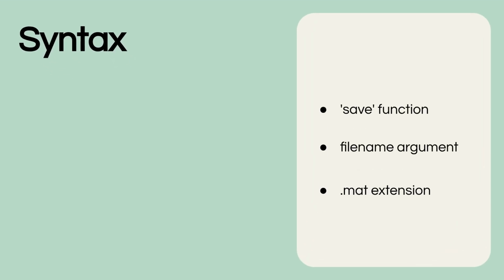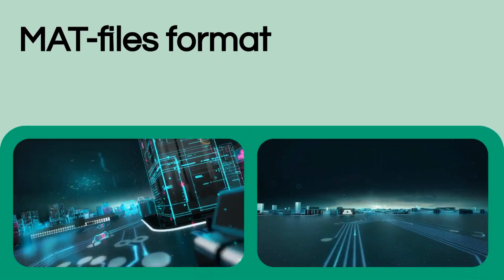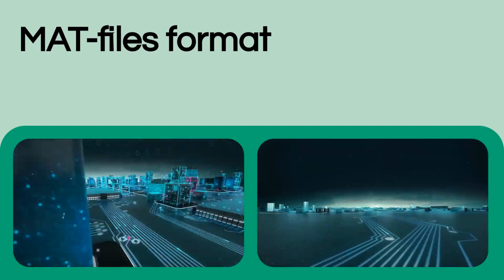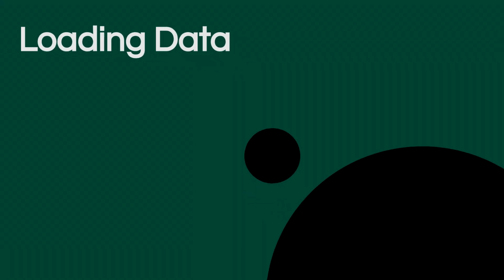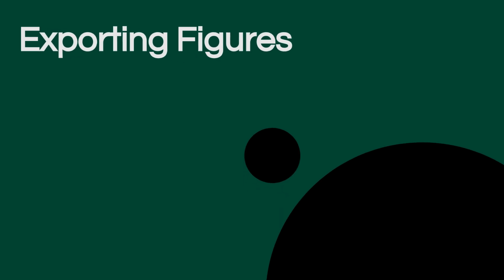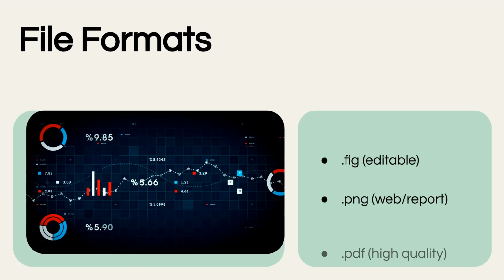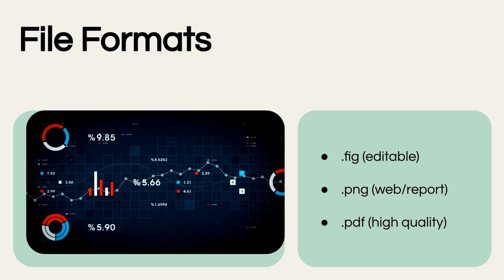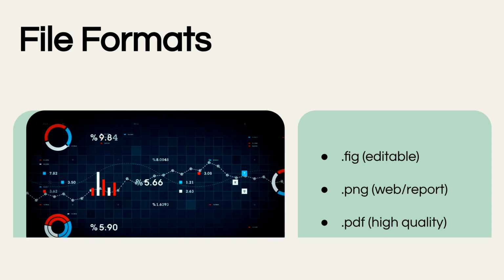MATLAB Save & Load MAT-Files: Data Persistence Tutorial | Lesson 17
Learn how to save and load MATLAB variables with MAT-files so your data persists between sessions. This MATLAB Lesson 17 covers the save and load commands, selected variables, returned structures and practical file-organisation habits.

You’ll learn how to:
• Save the current workspace to a MAT-file
• Save only selected variables
• Load variables back into the workspace
• Load data into a structure
• Choose clear file names and locations
• Share saved data between scripts and projects
• Avoid accidentally overwriting important files

Chapters:
0:00 Introduction
0:30 Save data with the save command
1:00 Load data with load
1:30 Save specific variables
2:00 Summary